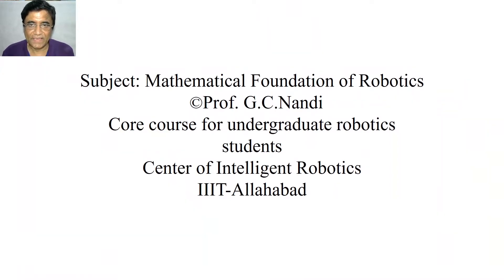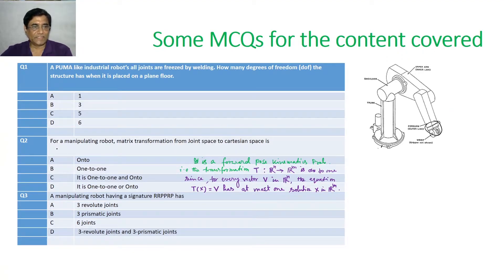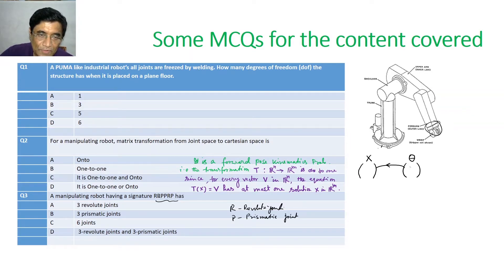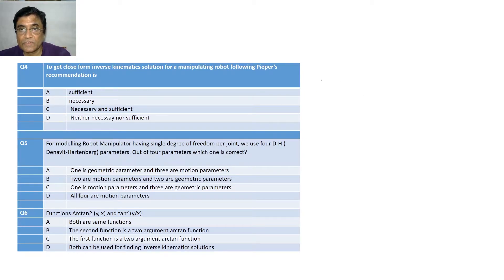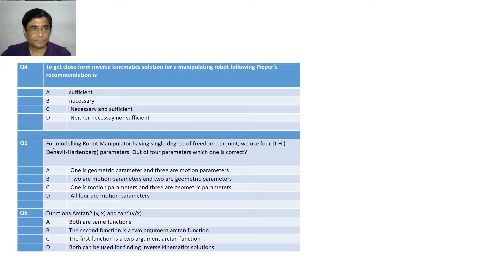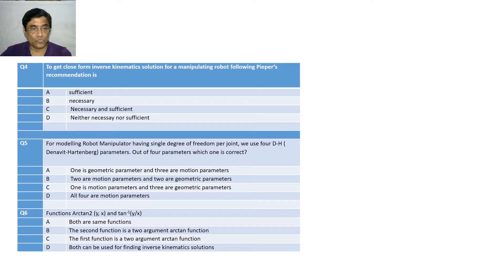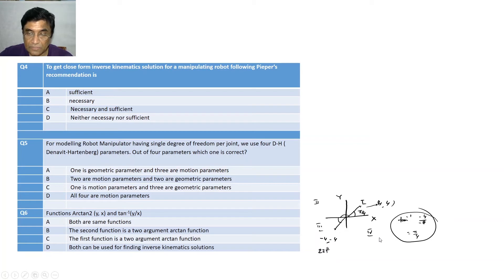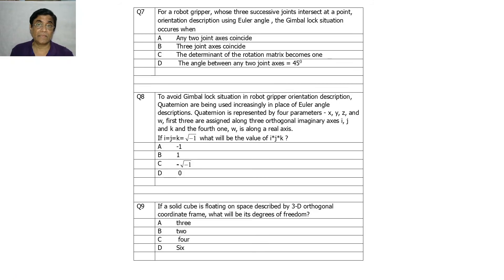Understanding Robot Models through question answering, for the covered topics of MFRO-I, Lecture-23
Discussions on Model building concepts through question answering, for the covered topics of MFRO-I